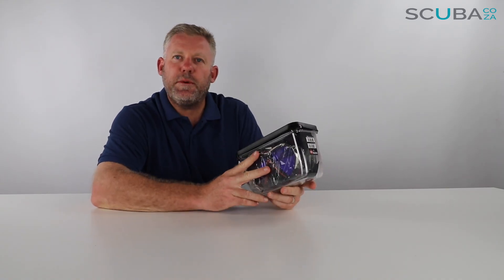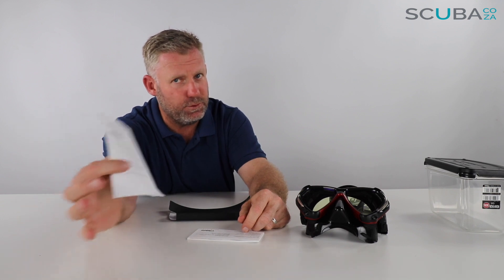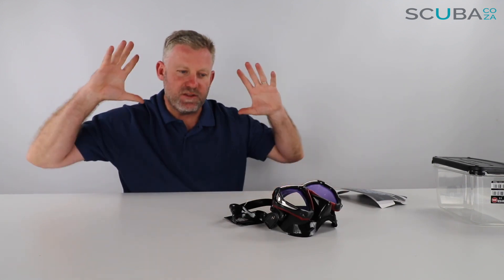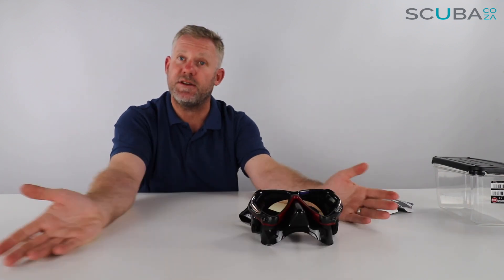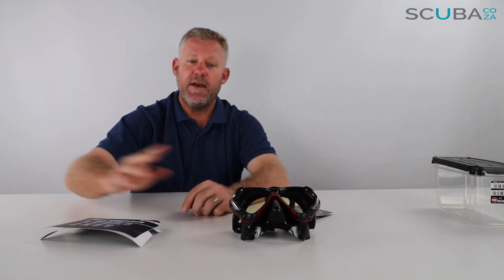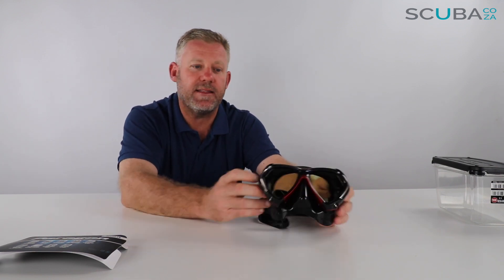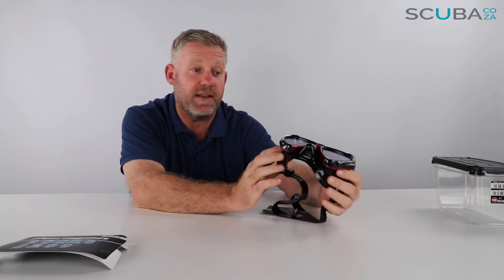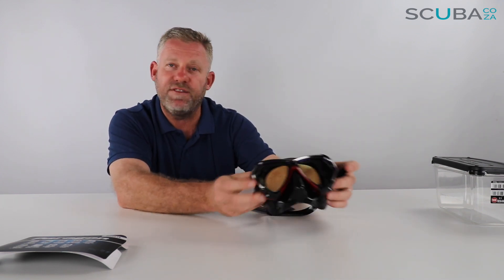Tusa Paragon Mask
Introducing the new advanced M2001S Paragon professional divers mask.  The new Paragon mask offers TUSA’s NEW Reinforced TRI-MIX frame, Freedom Technology with Fit II, and the UV 420 Lens Treatment with AR and CrystalView Optical Glass which helps you dive with eye protection and ultimate clarity.

FEATURES
* TRI-MIX Frame

* Freedom Technology with Fit II

* UV 420 Lens Treatment + Anti-Reflective Lens + Crystal View Optical Glass

* Angle Strap Adjustor with Side Hold

* Offset Buckle